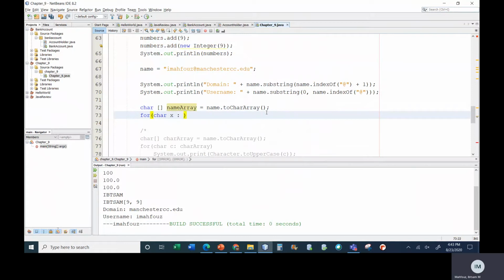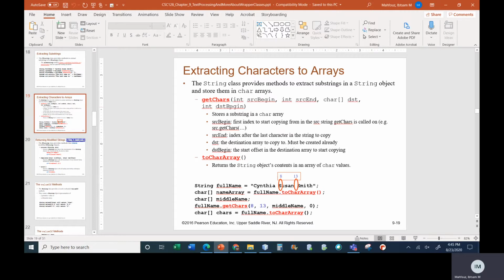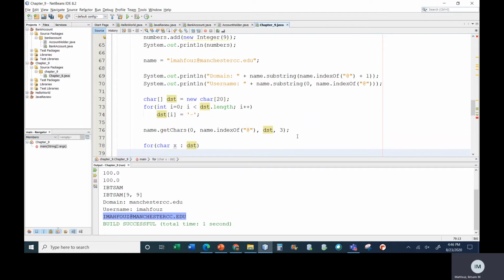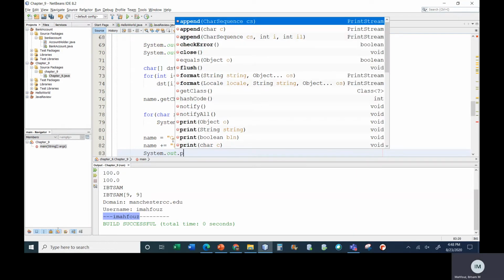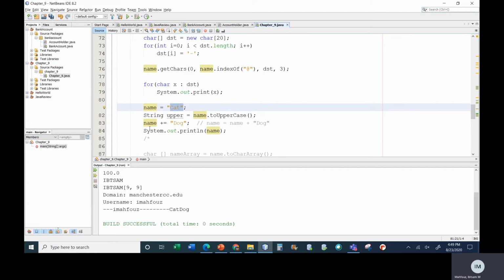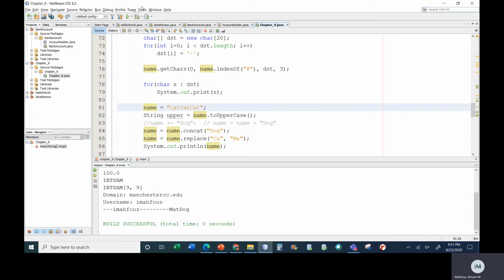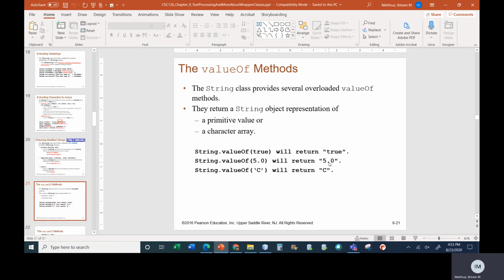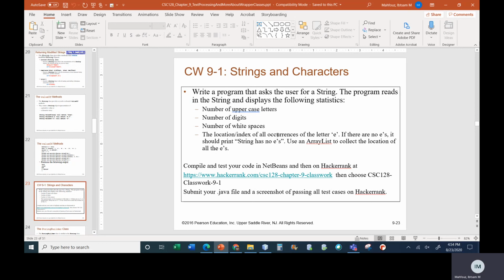Java II Part 1 (Wrapper Classes and Strings) Class 1 Part 3 More String Methods and CW